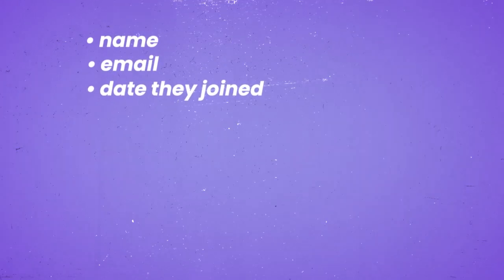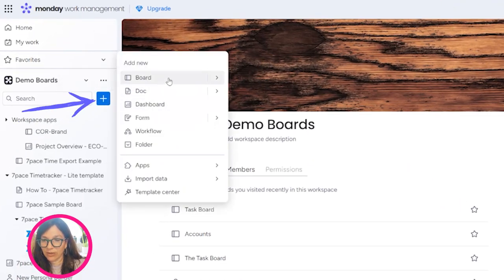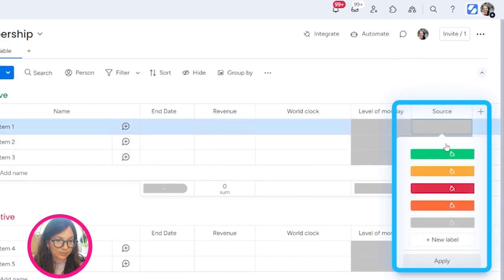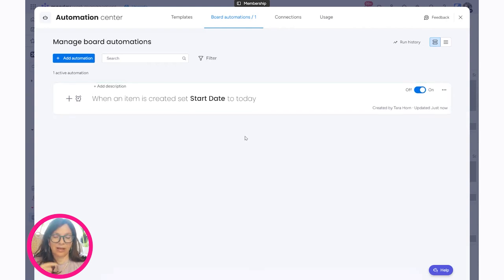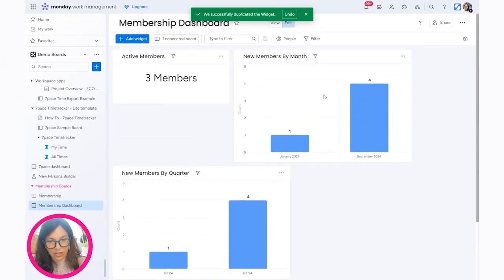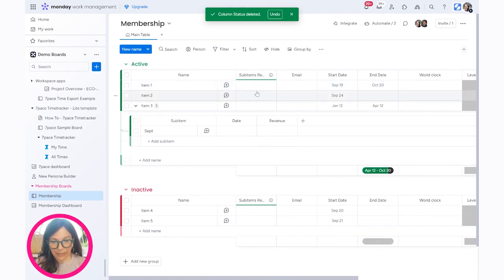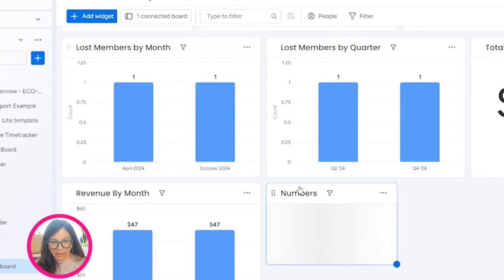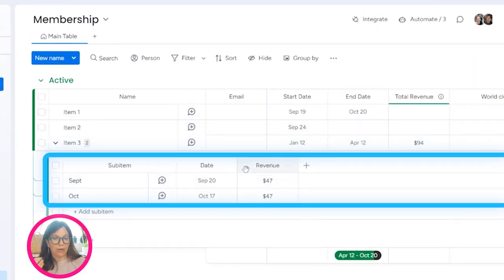The SHOCKINGLY Easy Way to Manage Your Subscription Business!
Managing a membership or subscription business? This complete tutorial shows you how to build boards and dashboards in monday.com to track members, revenue, retention, and key KPIs—all in one place.
Certified partner Tara builds this system LIVE, showing you her exact thought process, including mistakes and pivots along the way. Perfect for learning how to plan, build, and optimize your own subscription tracking system!

📚 What You'll Learn:
➡️ Planning before building: What information to track and why
➡️ Essential columns for membership tracking: Name, email, start/end dates, revenue, source, time zone, member level
➡️ Using groups to separate active vs. inactive members
➡️ Formula columns: Calculating membership duration in months
➡️ Item ID column: Why you need unique identifiers for integrations
➡️ PIVOT MOMENT: Why sub-items are better than single revenue columns for monthly tracking
➡️ Automations: Auto-setting start dates, moving to inactive groups
➡️ Building comprehensive dashboards with 10+ widgets
➡️ KPI tracking: Active members, new members per month/quarter, lost members, revenue by month/quarter, average duration, member sources
➡️ Integration planning: Connecting WordPress (WishList Member), Stripe, MailChimp, and Make.com
➡️ Real-time problem-solving: Watch the board evolve as dashboard needs become clear

Perfect for:
✅ SaaS businesses managing recurring revenue
✅ Course creators with monthly membership programs
✅ Subscription box companies tracking customers
✅ Coaches offering monthly coaching programs
✅ Communities with paid membership tiers
✅ Anyone needing to track MRR (Monthly Recurring Revenue) and churn
✅ Business owners wanting data-driven insights into subscription health

🎯 Key Takeaway:
This isn't a polished, pre-built demo—it's a REAL build process where you see the thinking, planning, and pivoting that goes into creating effective boards. The big lesson? When Tara realized the revenue column wouldn't work for monthly tracking, she switched to sub-items—showing you that iteration is part of the process. The result is a system that tracks everything: who's active, where they came from, how long they stay, and how much revenue you're generating.

*FREE RESOURCES*

💪 Let’s Chat: Book a free 30-minute consultation to discuss your needs and get personalized support.

*RELATED SEARCHES*